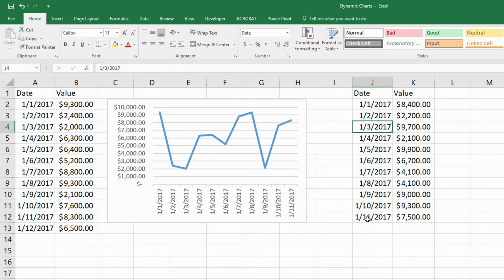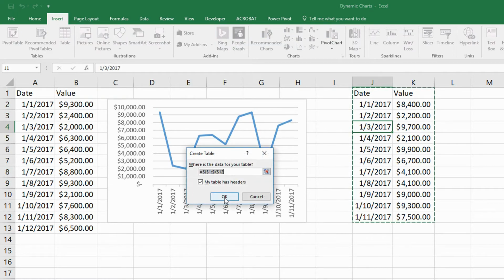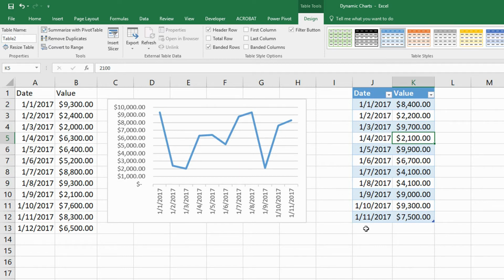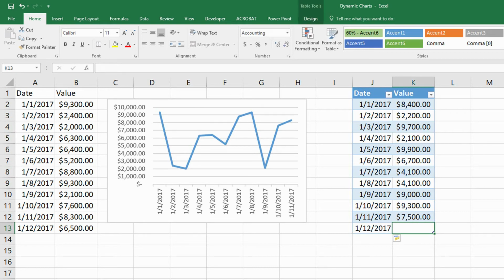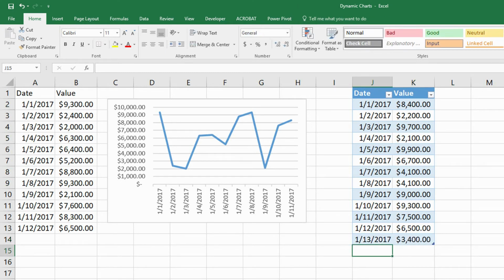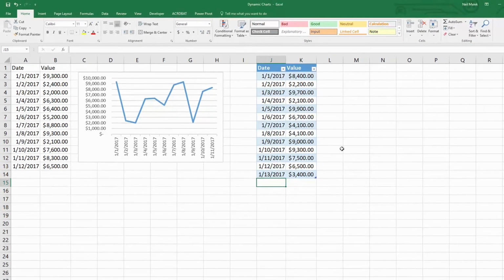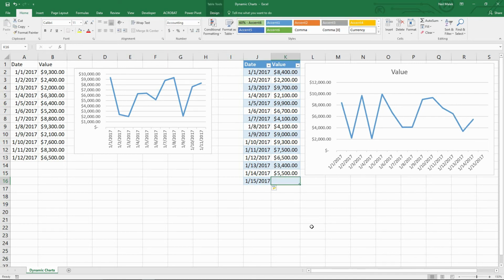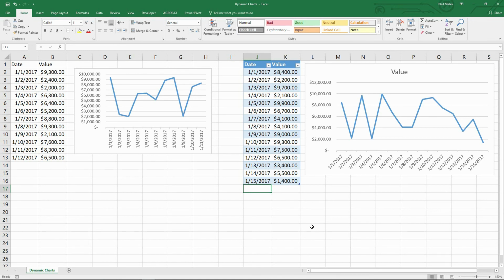Using Tables for Dynamic Chart Data | Everyday Office 059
How can we automatically include new rows of data in an Excel chart as we do more data entry? In this video tutorial, Neil Malek from Knack Training demonstrates how a Table serves as a dynamic range for any Excel chart, making the chart grow and shrink with data entry changes.